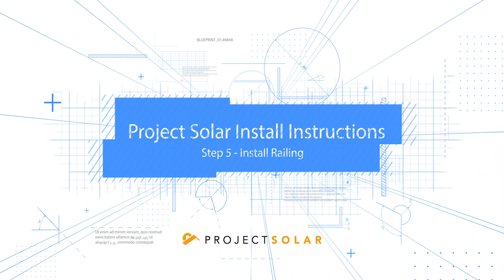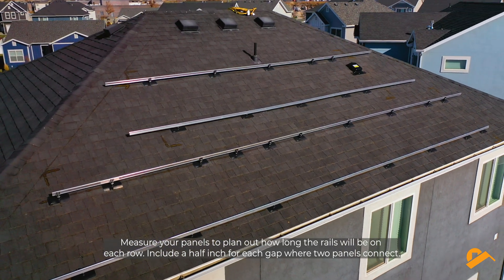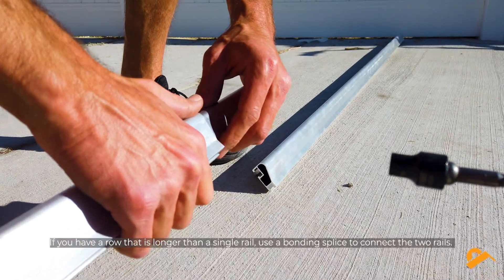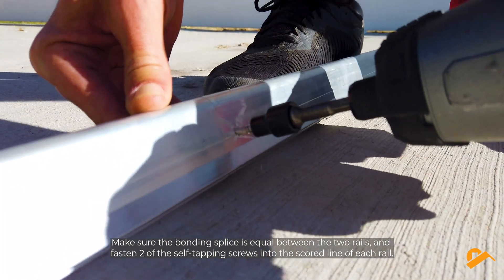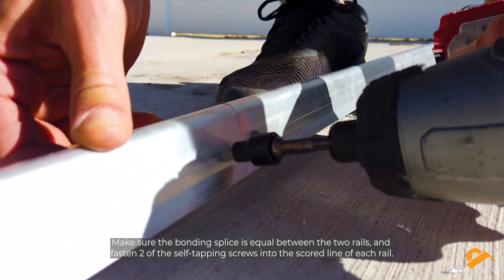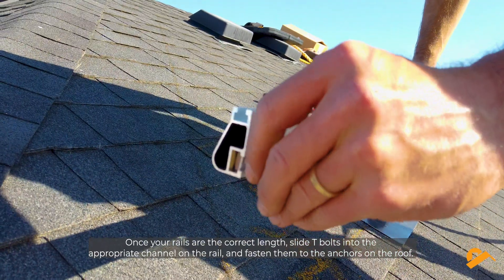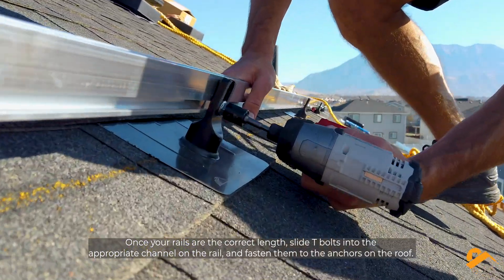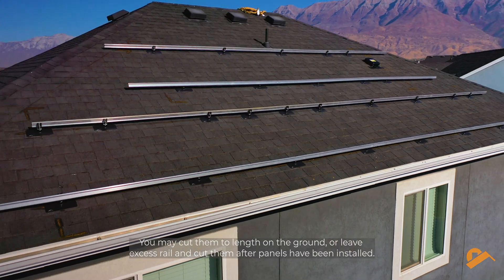Solar DIY Step 5: How to Install Solar Panel Railing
Welcome to Step 5 of our Project Solar DIY video series! In this video, we'll show you how to install the railing for your solar panel system to ensure a professional and secure installation.

Start by measuring your panels to plan out how long each rail needs to be on each row, including a half inch for each gap where two panels connect. If you have a row that is longer than a single rail, use a bonding splice to connect the two rails. Make sure the bonding splice is equal between the two rails, and fasten two self-tapping screws into the scored line of each rail.

Once your rails are the correct length, slide T-bolts into the appropriate channel on the rail, and fasten them to the anchors on the roof. You may cut them to length on the ground, or leave the excess rail and cut them after panels have been installed.

By following these steps, you'll ensure a professional and secure installation for your solar panel system.

Project Solar.com